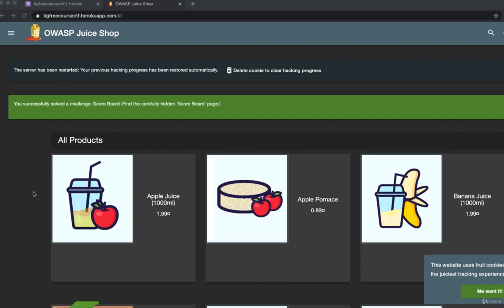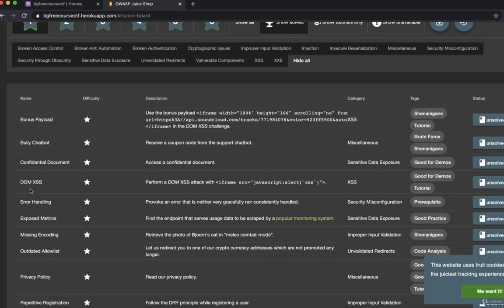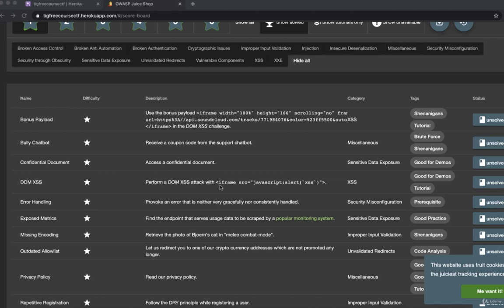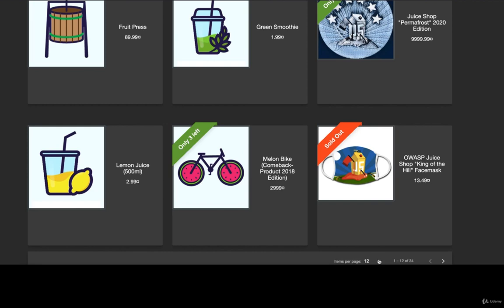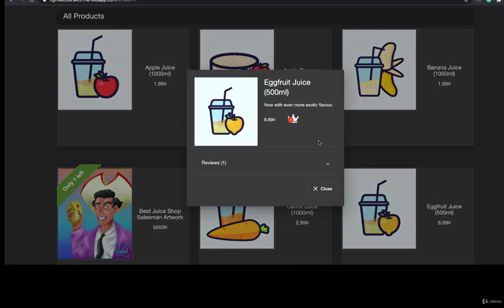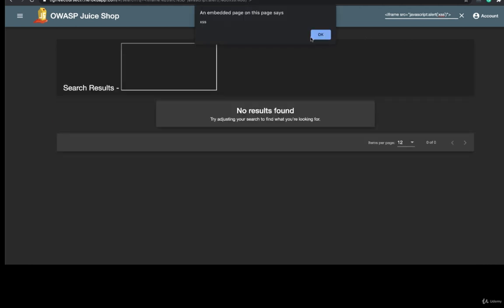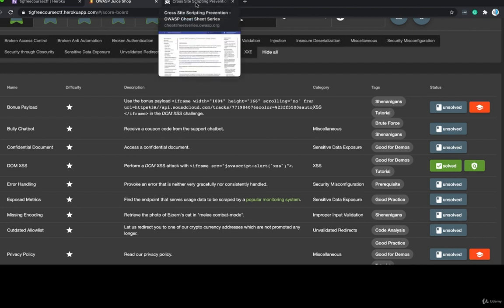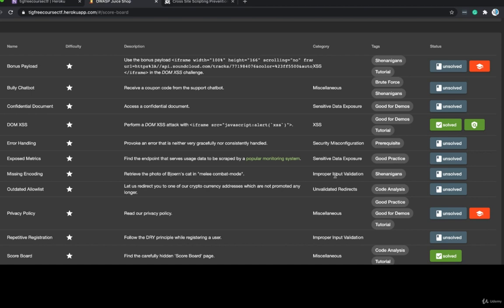20. CTF Challenge Part 2